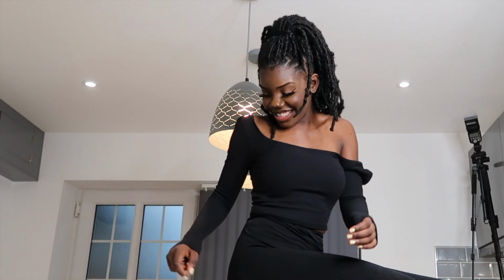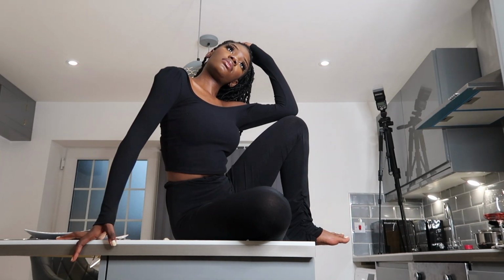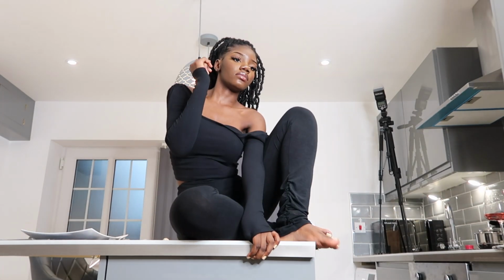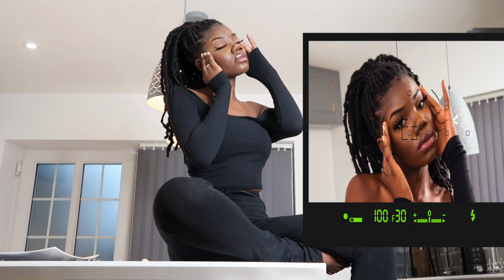shoot day & modelling tips + distressed faux locs @fauxlocslondon | vlog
⇢ SOCIALS

⇢ HAIR DETAILS
install by: FauxLocsLondon
hair: JorieHair
-- DISTRESSED LOCS HAIR & TWISTS : LONG